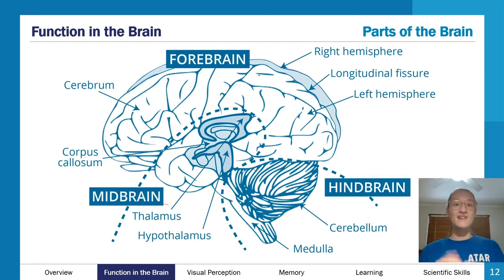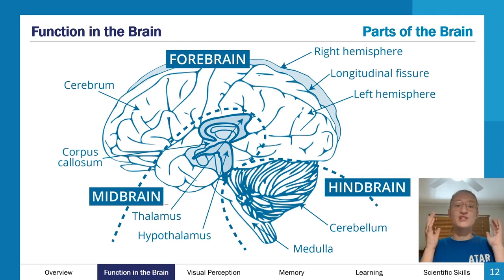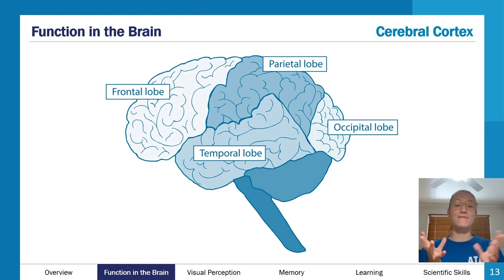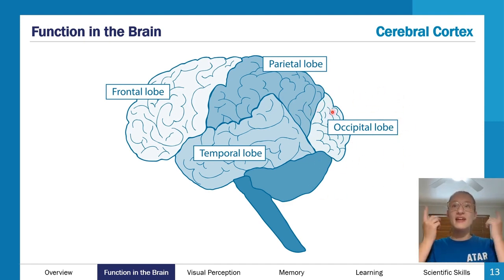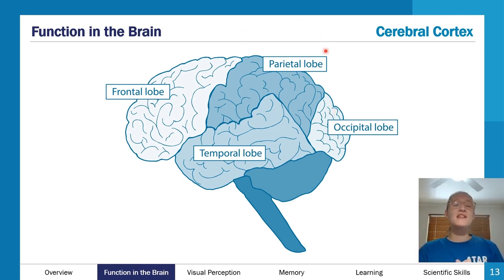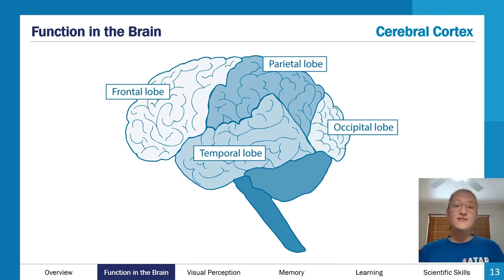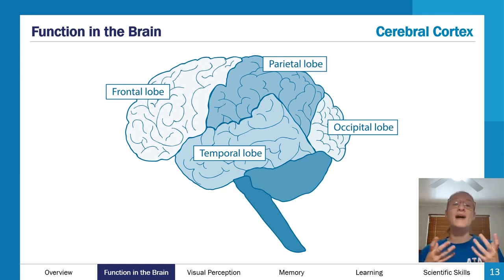Parts of the Brain | QCE Psychology 3&4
An expert summary on Parts of the Brain for QCE Psychology 3&4. Covers everything you need to know to ace your assignments and the exam!